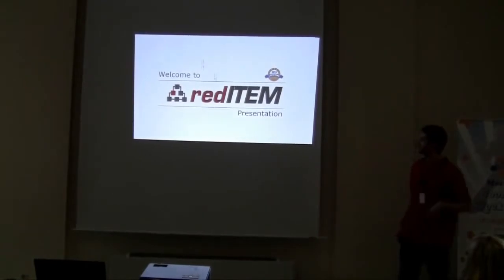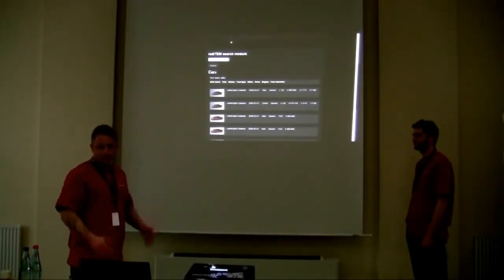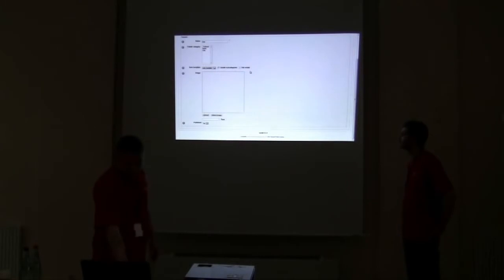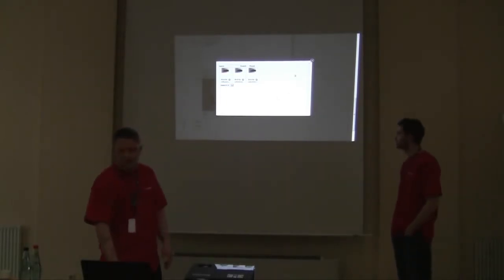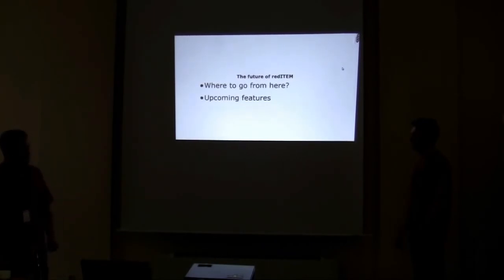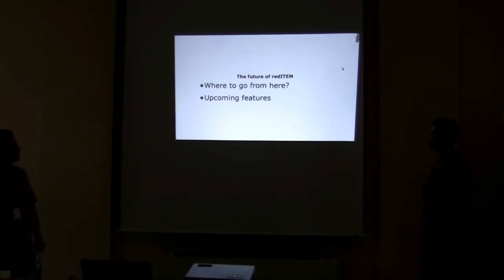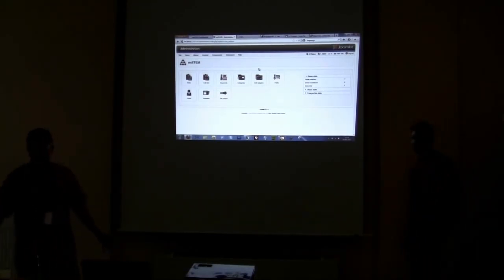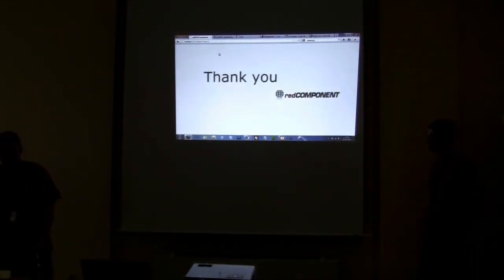redITEM Feature driven CCK Or why functionality based CCK is the way ahead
by Jerri Christiansen & Michael Madsen